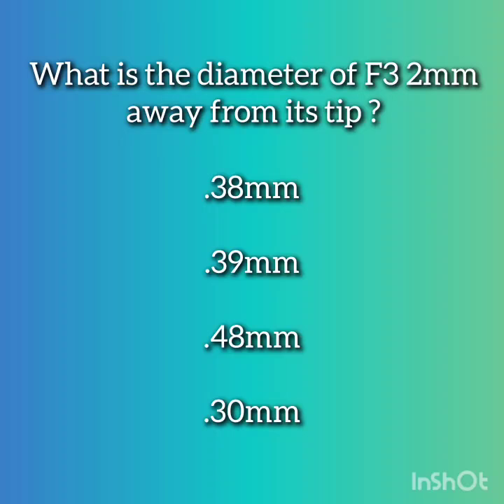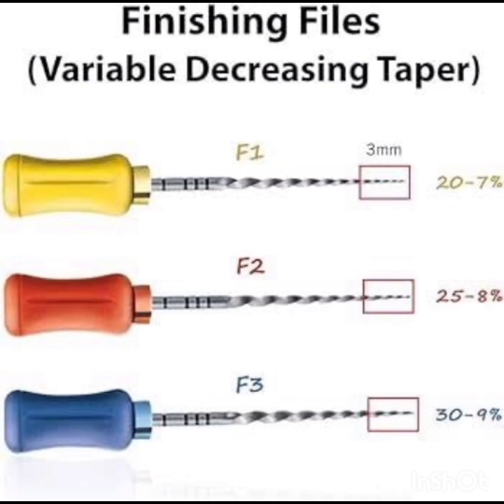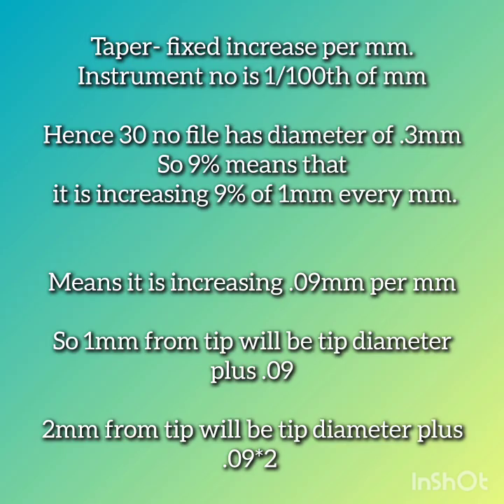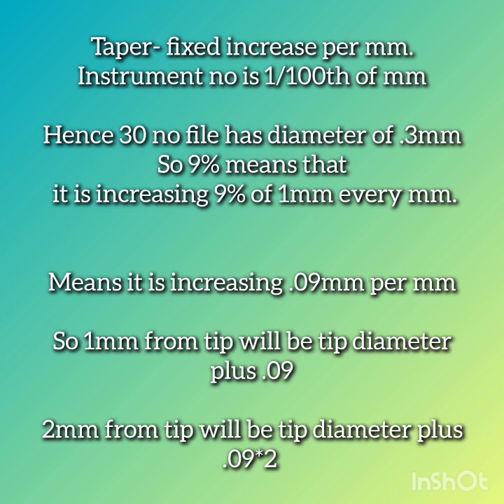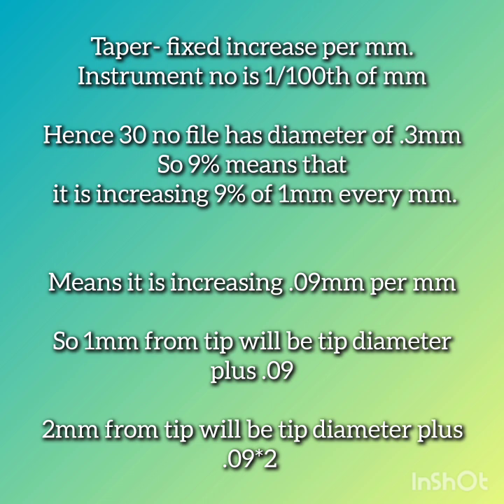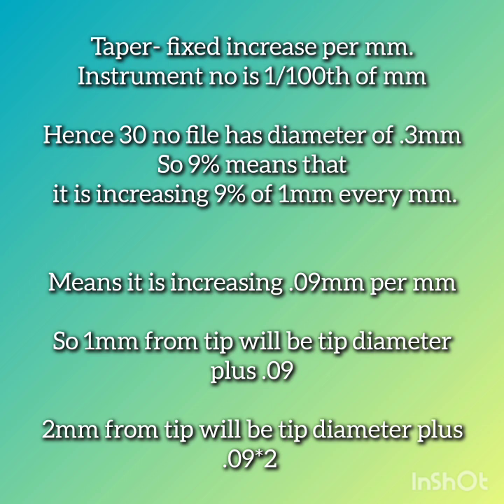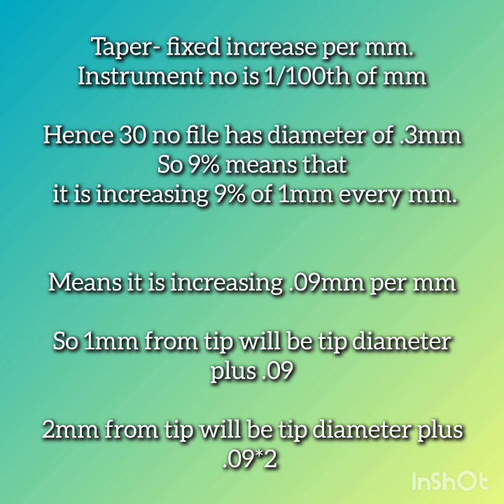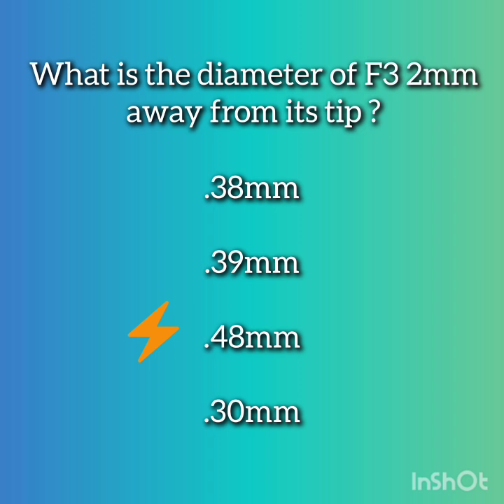Protaper file diameter question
here is the solution to one of the most confusing que of endo.
watch it these 4.5 minutes and you will never forget it ..!!

All are welcome to join my free Mcq and test series group, Recapitulation